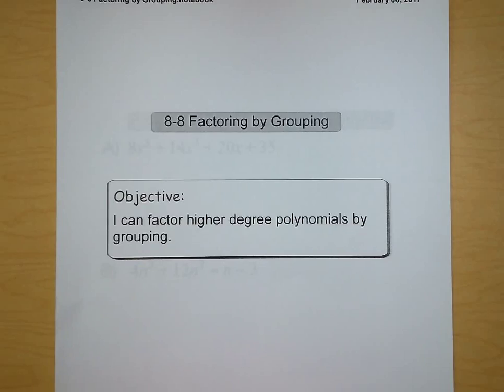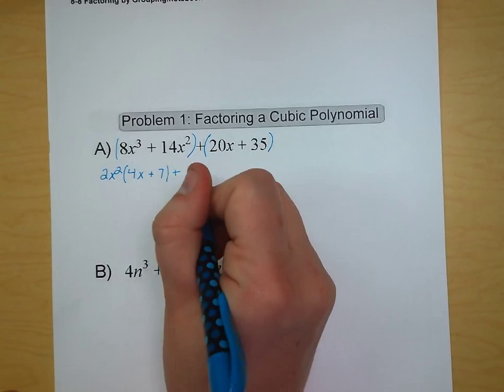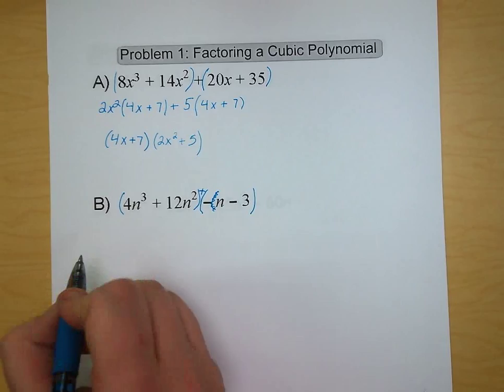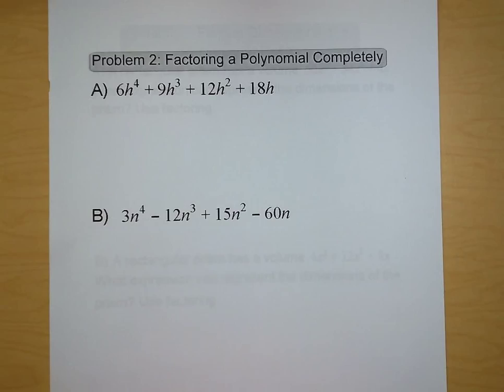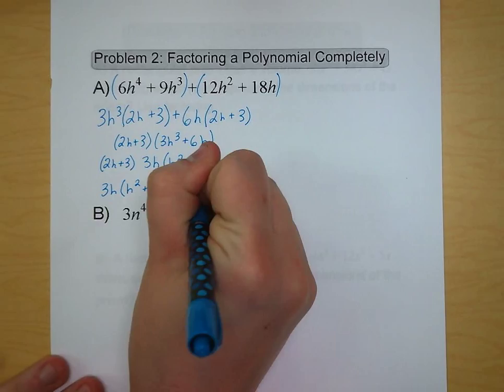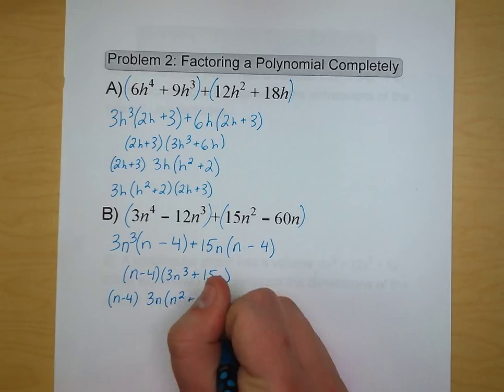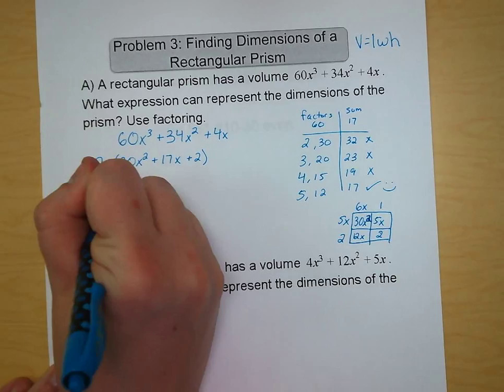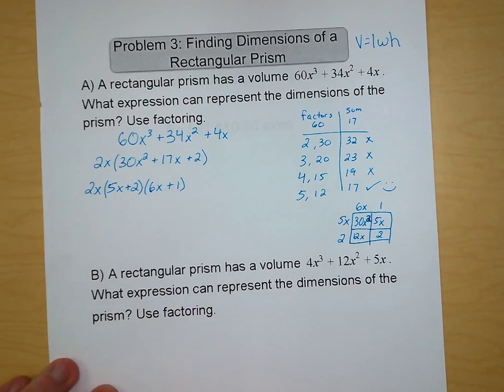8.8 Factoring by Grouping